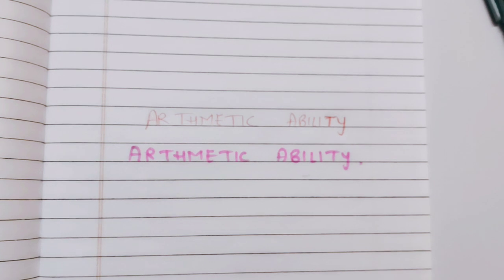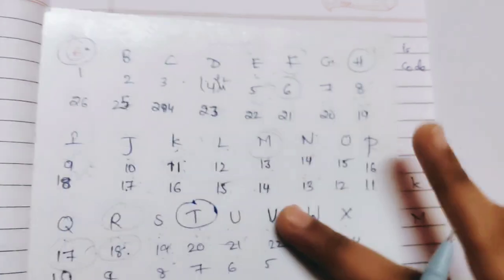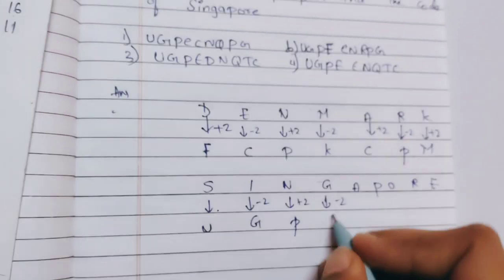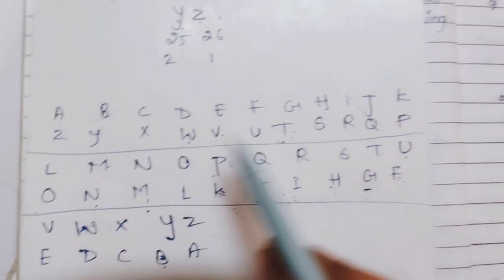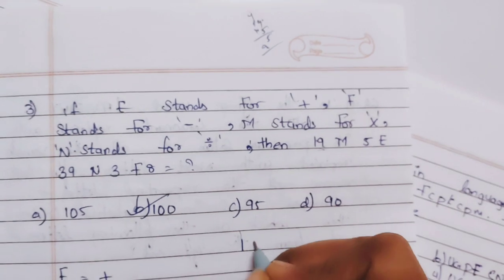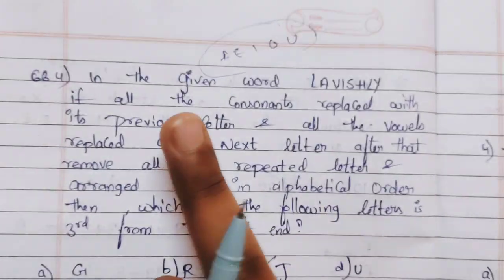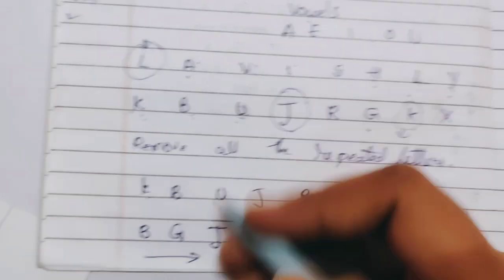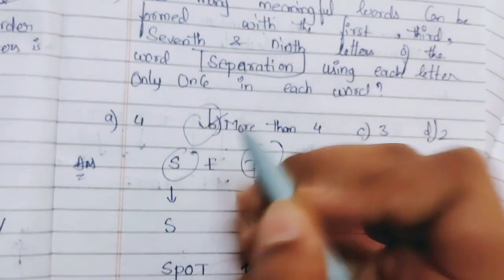Arithmetic Ability Questions & answers for Govt Exams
Arithmetic Tricks | Govt Exams preparation | Arithmetic Questions | Quantitive Aptitude

Are you preparing for government job exams like SSC, Bank, Railways, or other competitive tests? This video covers the most important Arithmetic Ability questions with clear explanations to strengthen your Quantitative Aptitude skills. Perfect for beginners and revision before exams, this session will help you understand key concepts and solve questions quickly and accurately.

📌 Topics Covered:

Basic Arithmetic Concepts

Tips & Tricks to Solve Faster

📘 Facebook in this add spome icons and make it effective